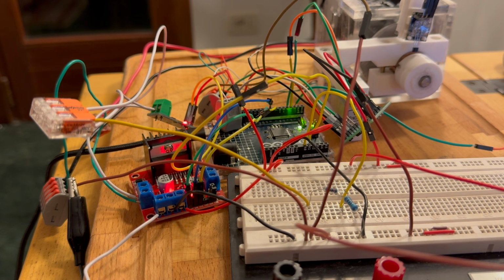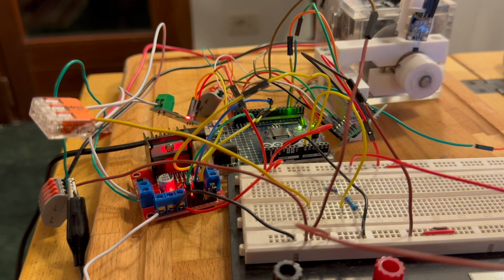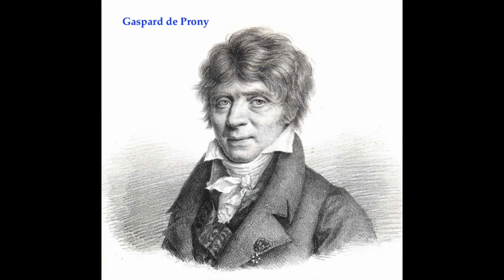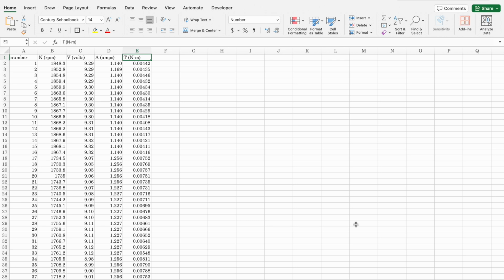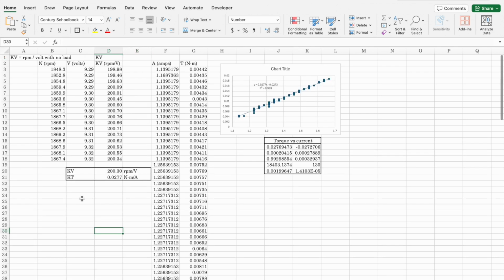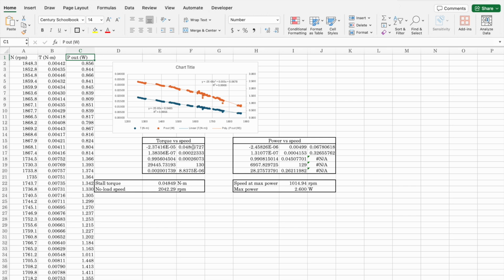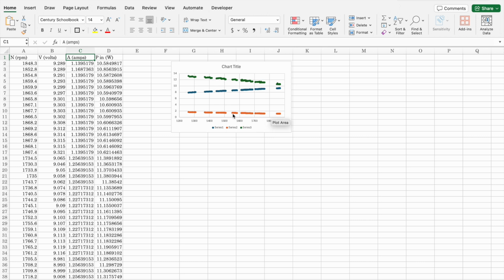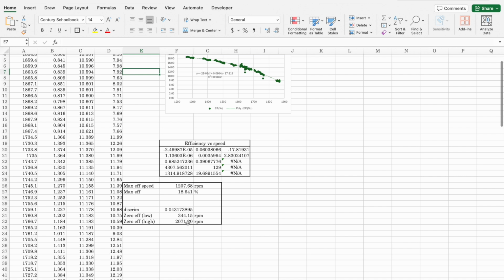Desktop Dynamometer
A small dynamometer to measure the torque and speed of small electric motors (for example, 30W 12V DC Brushed motor). An Arduino Uno R4 Minima is used for control and collecting and recording data.